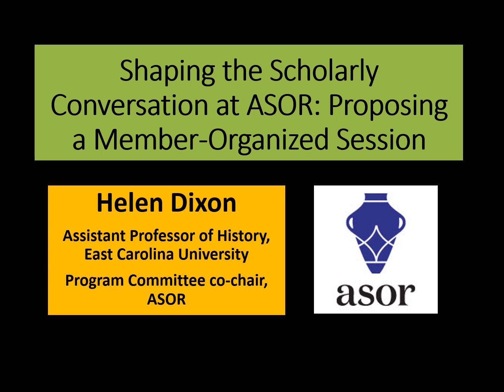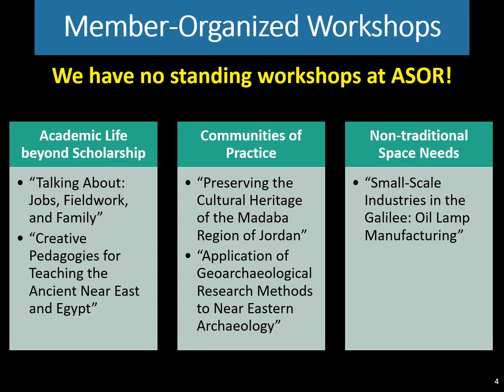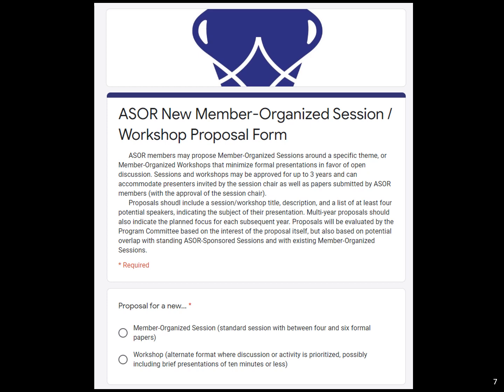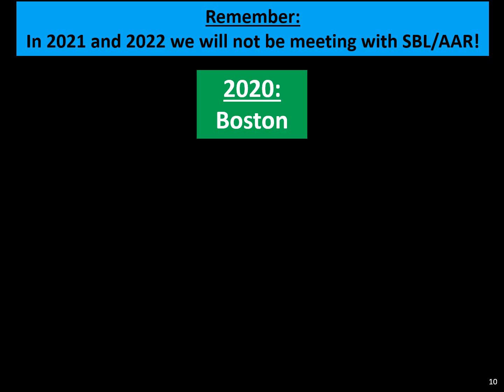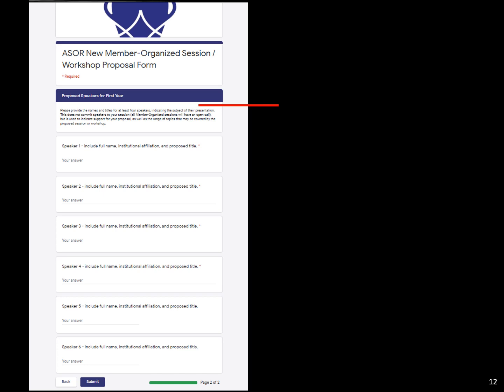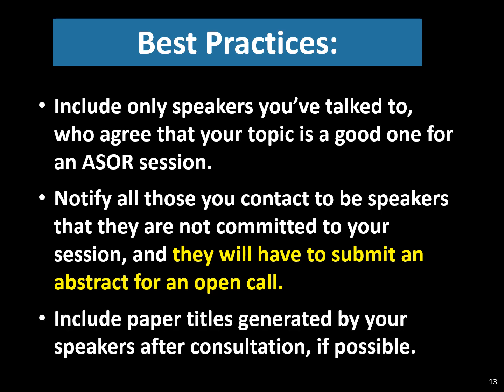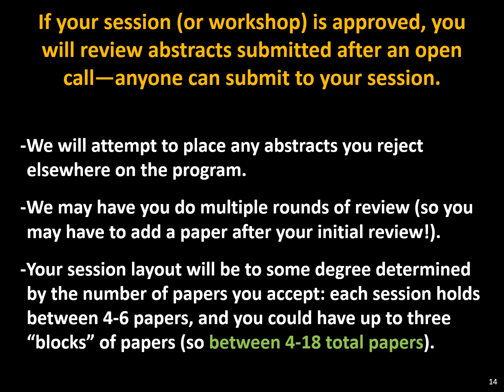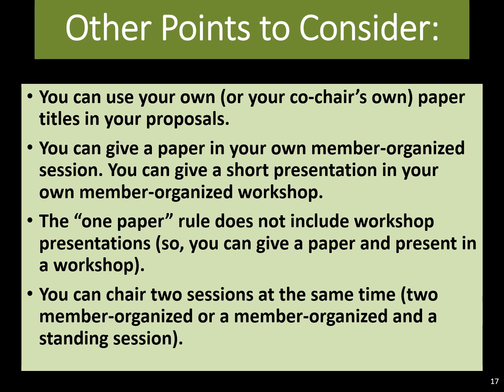Helen Dixon "Shaping the Scholarly Conversation at ASOR: Proposing a Member-Organized Session"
2019 ASOR Annual Meeting in San Diego. Early Career Scholars Lunch.